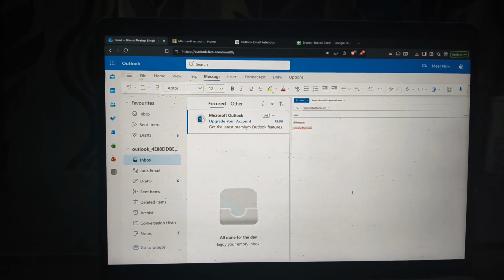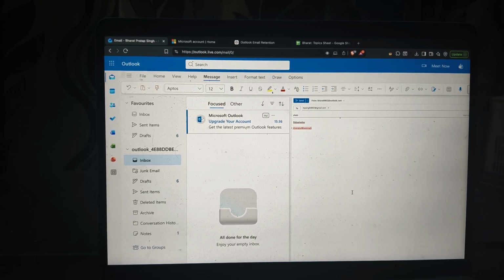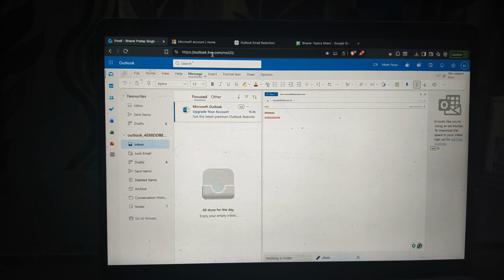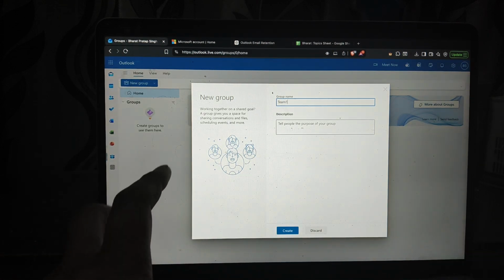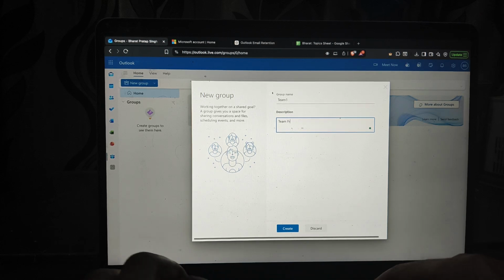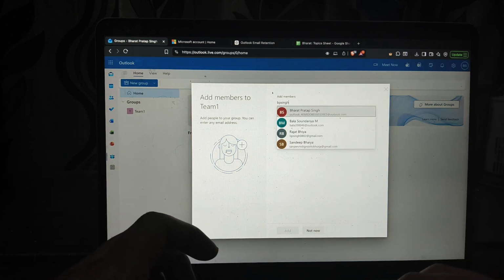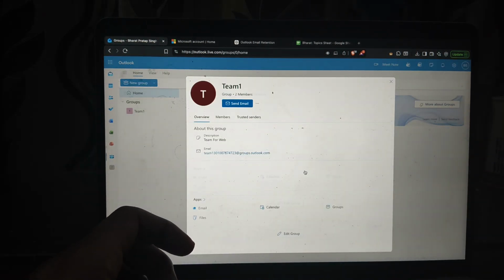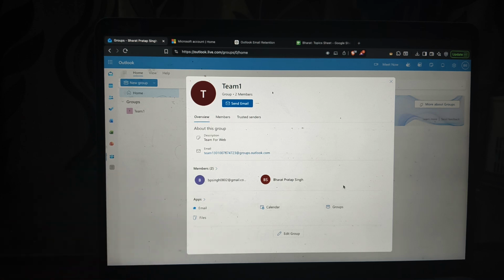How to Add a Group Email ID in Outlook – Create a Contact Group or Distribution List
Learn how to create a contact group or distribution list in Outlook effortlessly. Streamline your email communication with our step-by-step guide.